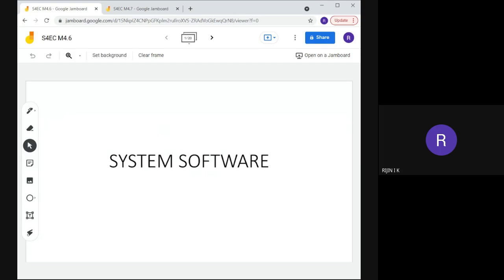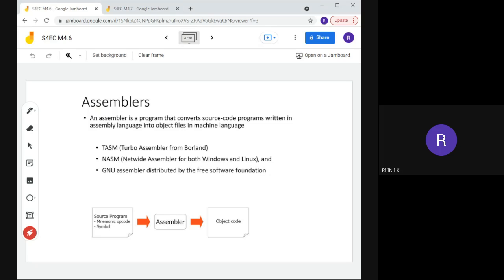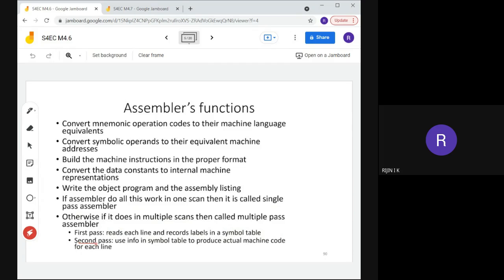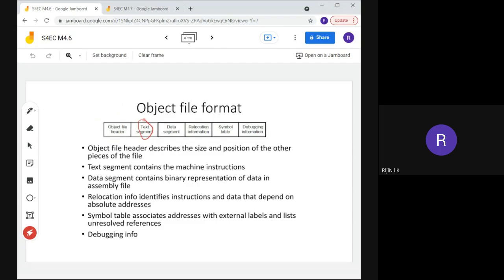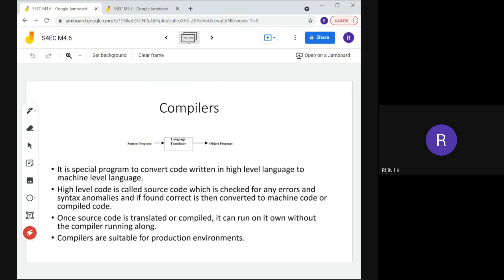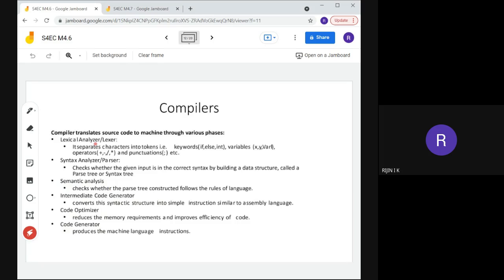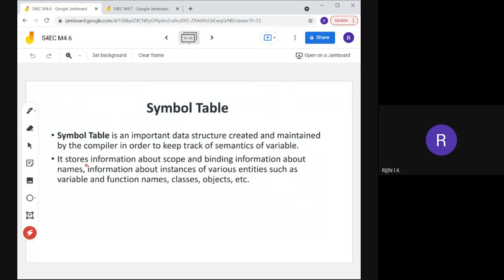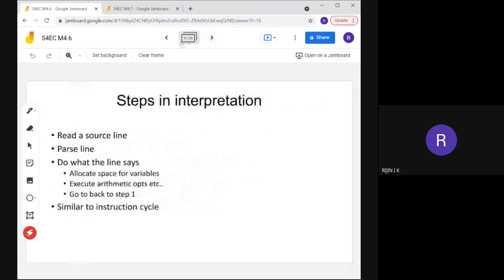STM_EC2_ECT 206_M4_ PART 41_02/09/2021